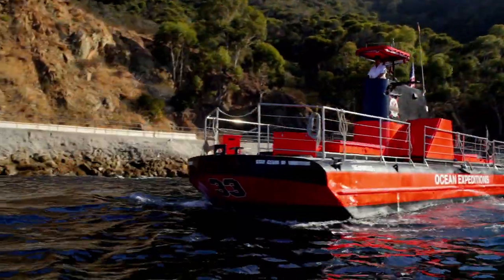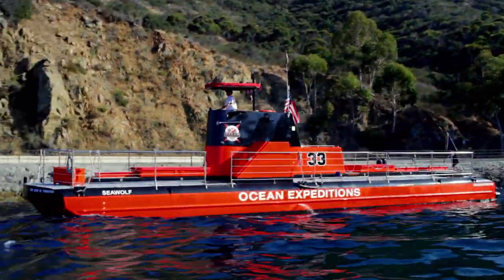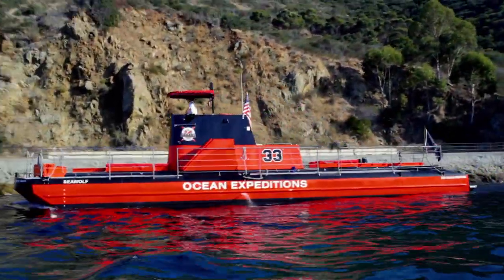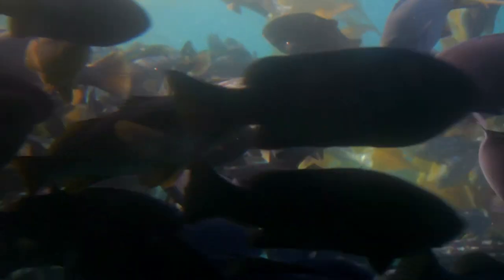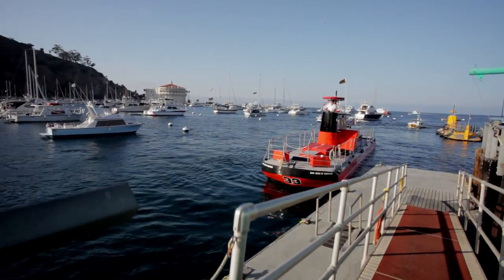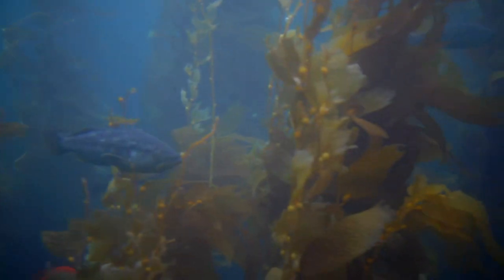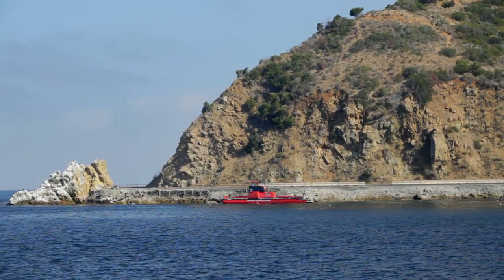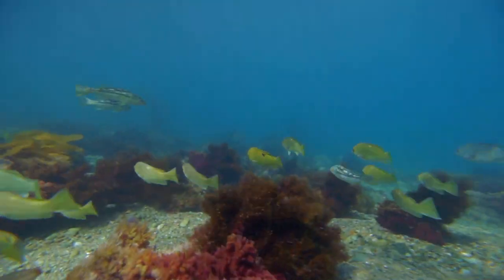Undersea Expedition | Visit Catalina Island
Another world to explore! Daytime & nighttime trips aboard the Starlight and Emerald semi-submersible vessels.

Come face-to-face with Catalina's abundant marine life by cruising five feet under water in a spacious, climate-controlled cabin. Or, come back for the nighttime version and we'll introduce you to a whole other world that only comes out after dark.

As we feed the fish from our semi-submersible vessels, you'll see a wide array of undersea dwellers: bright orange garibaldi, spotted calico bass, urchins, rockfish and bat rays, just to name a few. This is more than a tour; it's an undersea adventure.